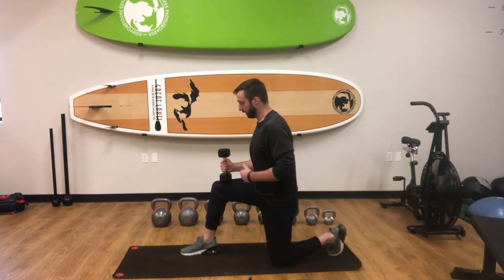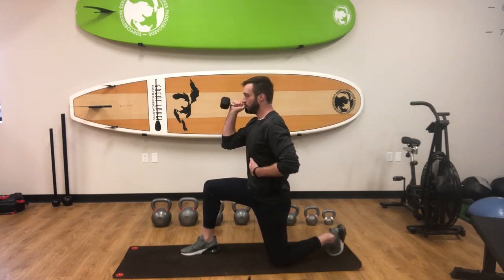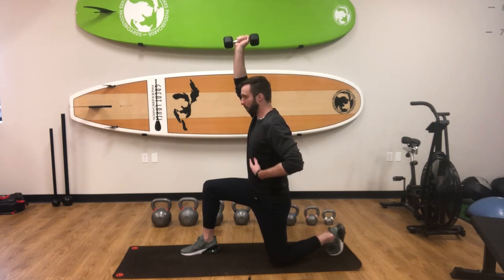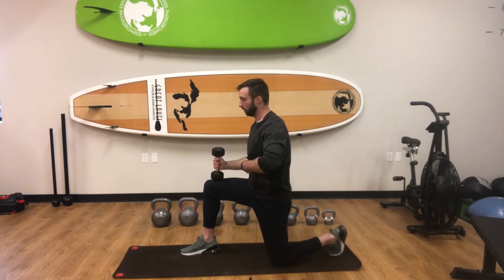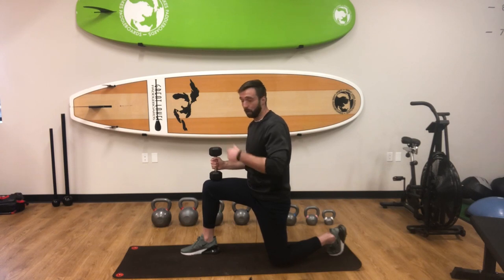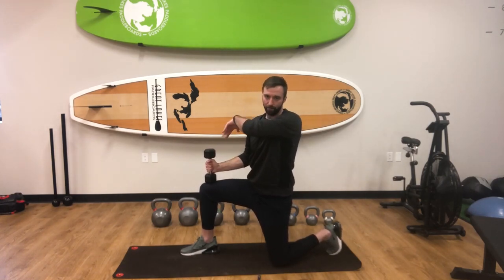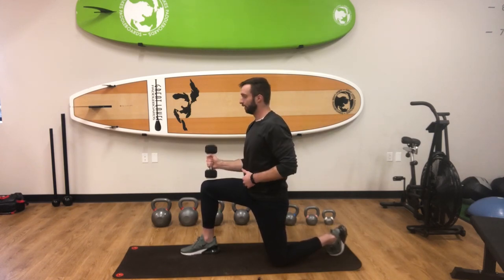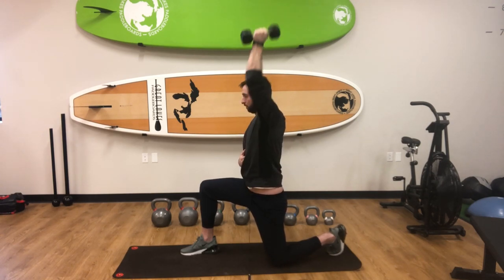Kneeling Shoulder Press | Pressing Exercise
The Kneeling Shoulder Press is one of the best exercises to build upper body strength and protect our shoulders from injury. In this video, Dr. Carl Baird DC, MS, demonstrates how to perform the Kneeling Shoulder Press for less shoulder pain and increased upper body strength.

Start Your Strength Journey My FREE Strength Training Program 💪
"Solving Pain With Strength - A Step-by-Step Strength Program For Adults Limited By Joint Pain."